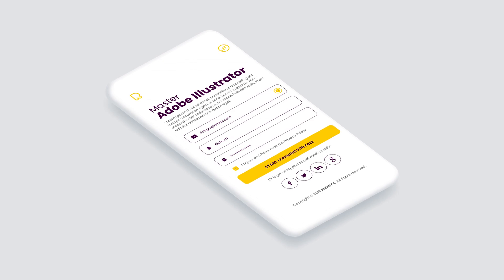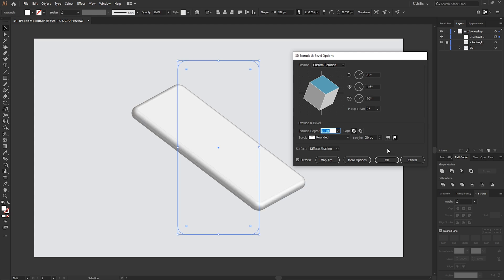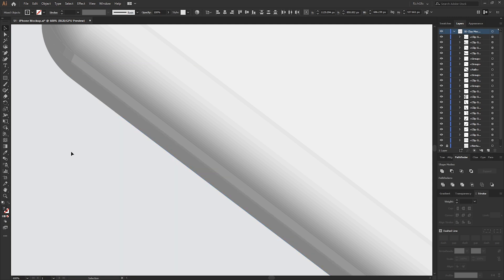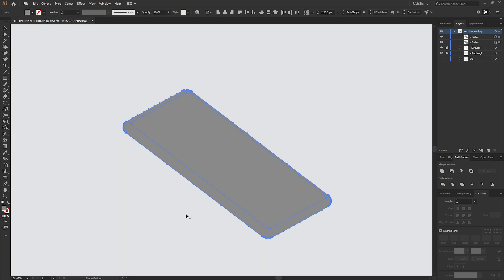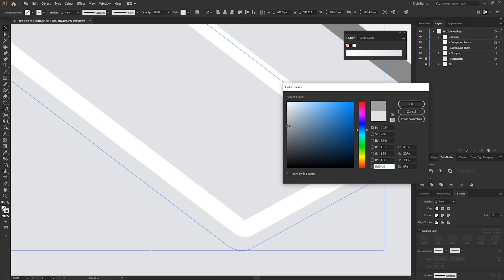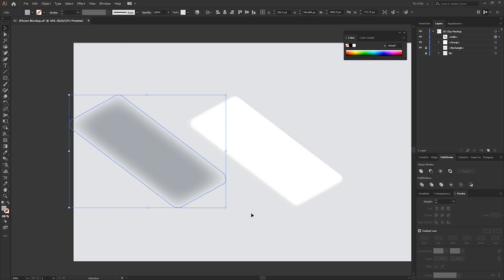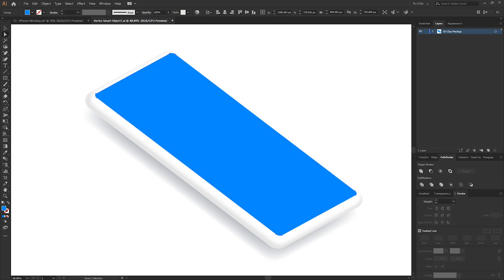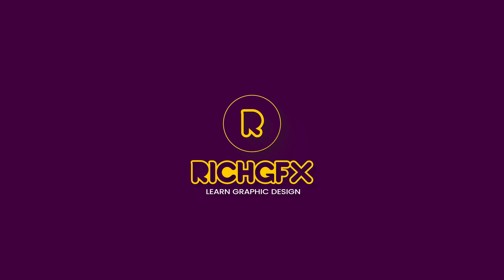Smartphone 3D Mockup in Adobe Illustrator – Full Tutorial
In this tutorial, you'll learn how to create a professional and eye-catching 3D mockup of a smartphone using Adobe Illustrator. We'll cover everything from creating the basic shape of the phone to adding details and textures to create a realistic 3D effect. You'll learn how to use Illustrator's tools and features to create a personalized design that stands out. We'll cover topics such as 3D rendering, shading, perspective, and more. By the end of this tutorial, you'll have a solid understanding of how to design effective and realistic 3D mockups of smartphones using Adobe Illustrator. Whether you're a beginner or an experienced designer, this tutorial is perfect for anyone looking to enhance their design skills and create a unique mockup. Get ready to impress your audience with your creative skills and take your design to the next level with this 3D smartphone mockup tutorial!